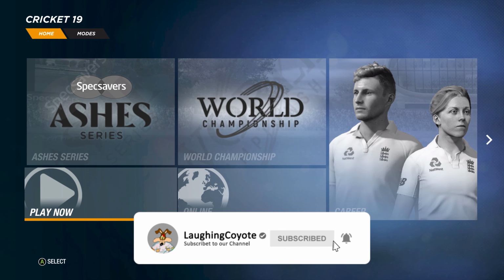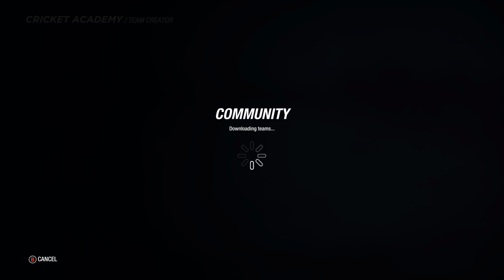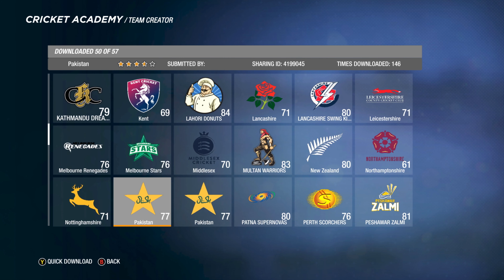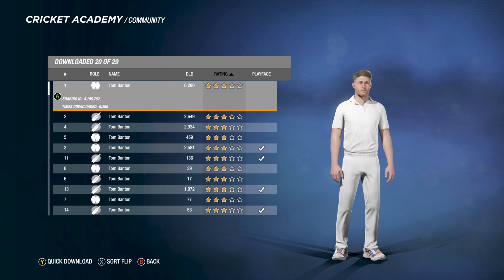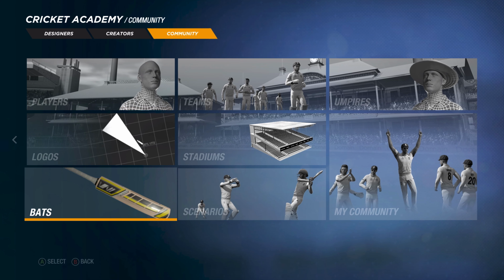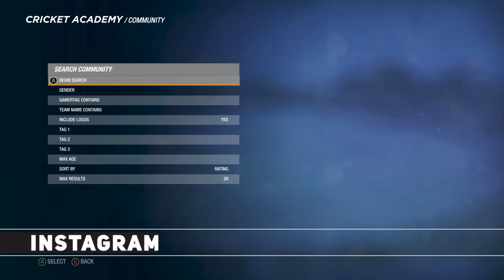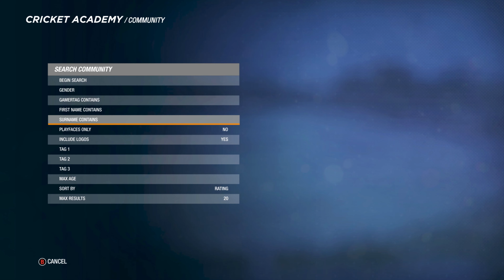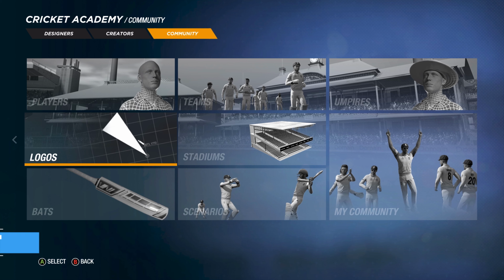Cricket 19 - How To Get Vitality T20 Blast Kits, England County & One Day Teams [4K]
In this Cricket 19 tutorial I'll show you show to get Vitality Blast T20 + England County + England One Day Domestic leagues and the proper kits and rosters for each team. Enjoy!